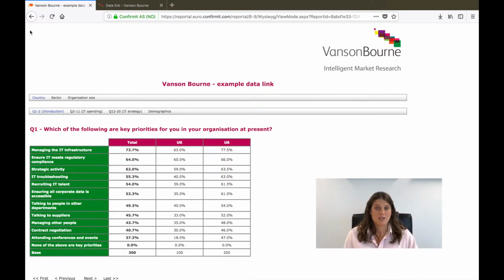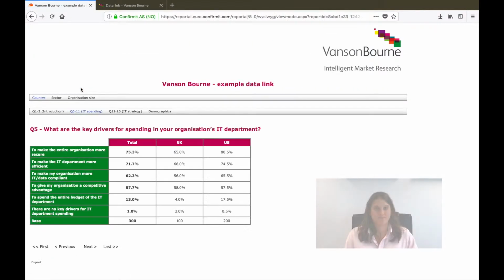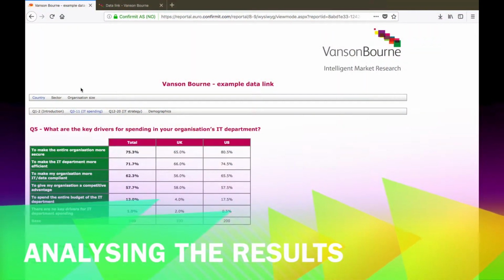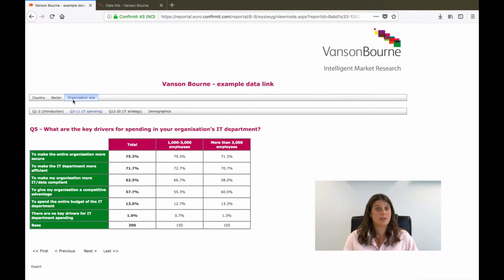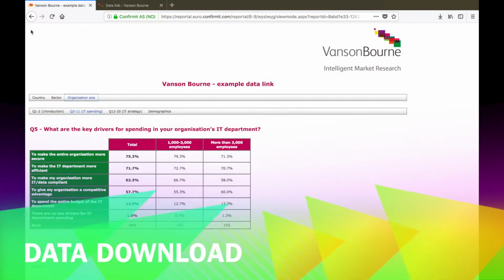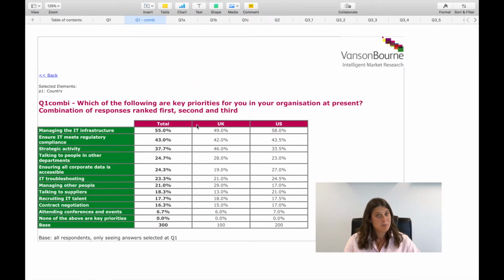Data link - how Vanson Bourne delivers initial data to clients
VB account manager Ellie Palmer explains what a data link is and how it's great for clients